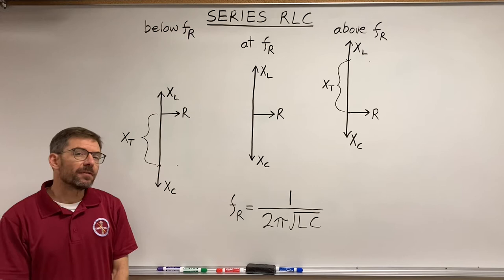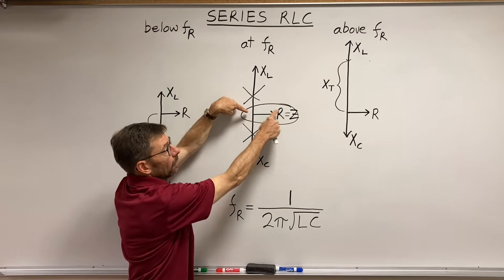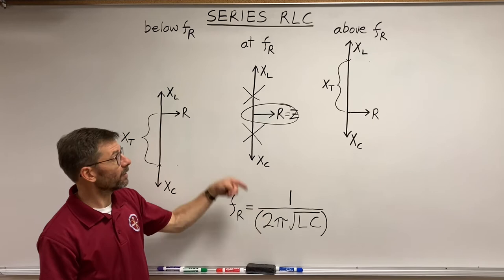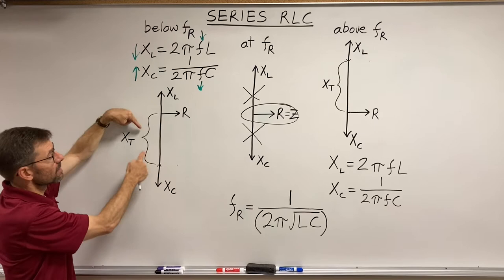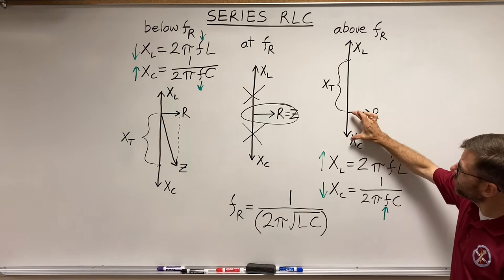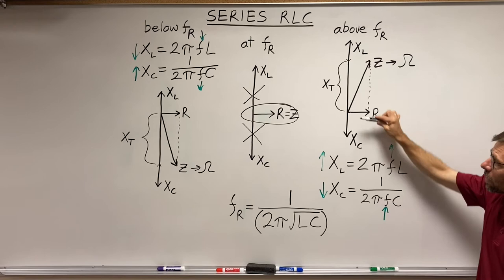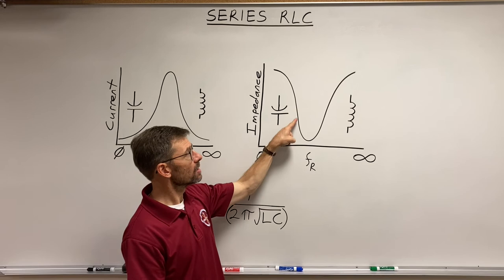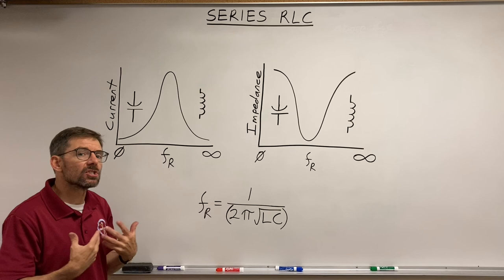Series RLC, Effect of Changes in Frequency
An explanation of how Series RLC circuits react to changes in Frequency.